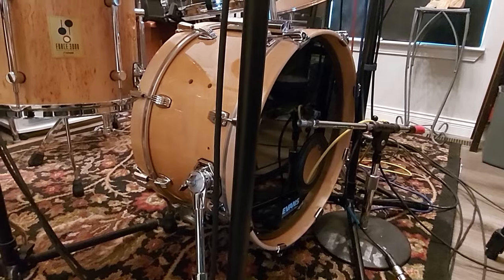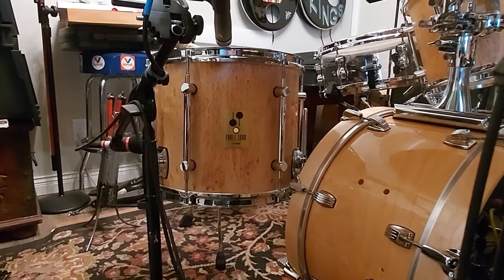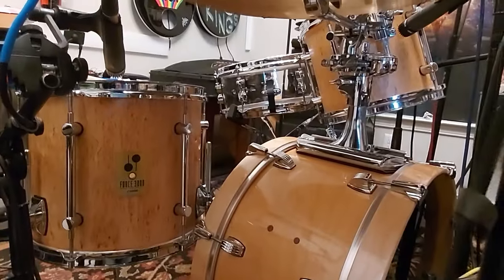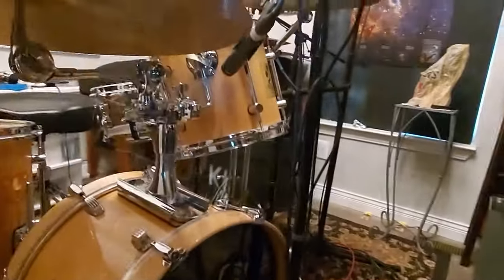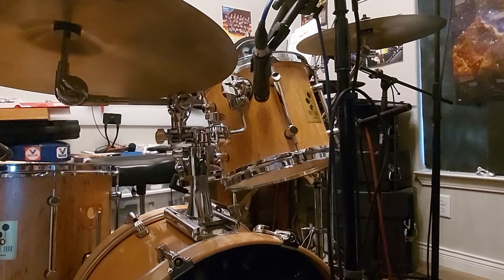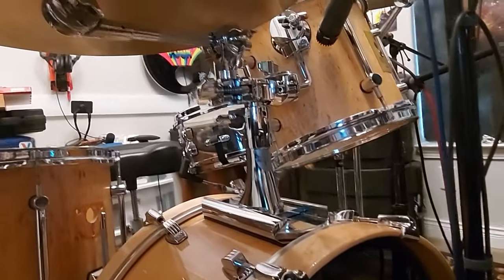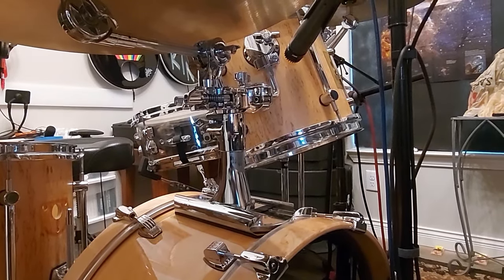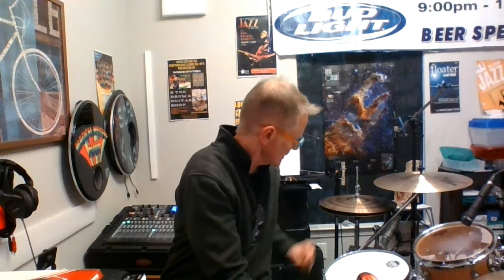Converting an 18" floor tom into a REAL bass drum! Drumming starts around 5 minutes in...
I had this delaminated 18" ludwig Centennial just laying around, so I cut it down (see links below), tried it as a conversion with steel hoops, a riser, and floor tom heads, and decided what the heck, let's go all the way, put real bass drum heads on it, wood hoops with claws, real spurs, and a tom/ cymbal mount. I threw together a small drum set around it, and the result is EXCELLENT.
This is the first video, actually cutting it down.
This is the drum after initial conversion.
This is the delamination vid.